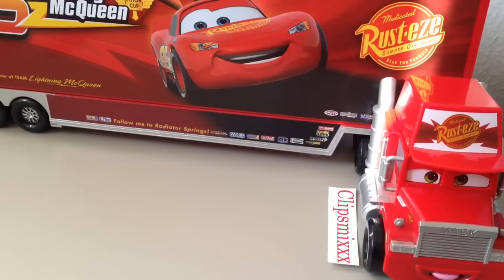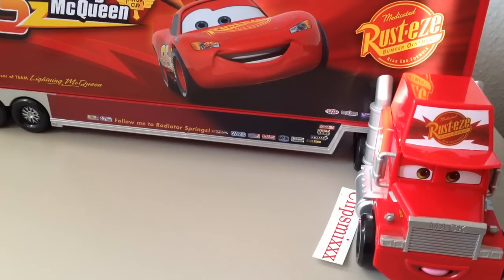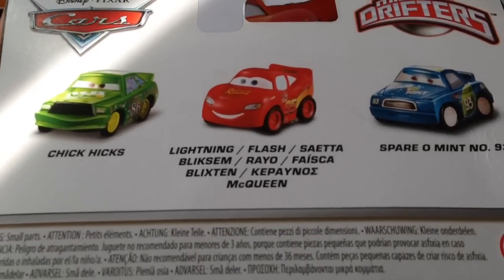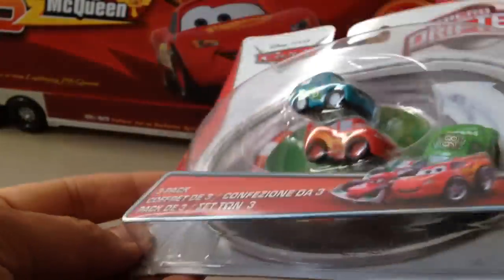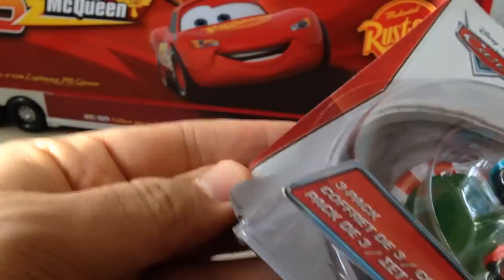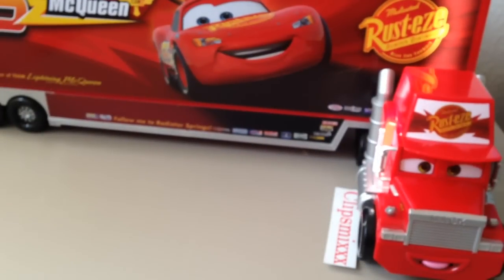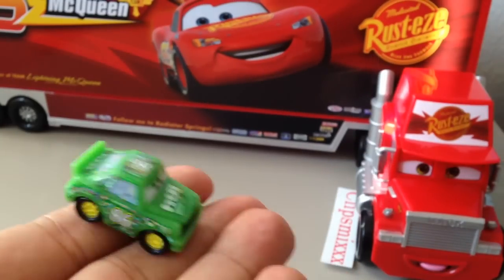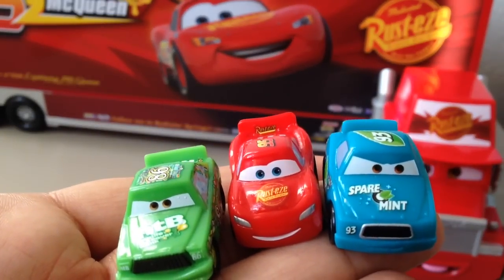Micro Cars 2 unboxing and Mack Truck